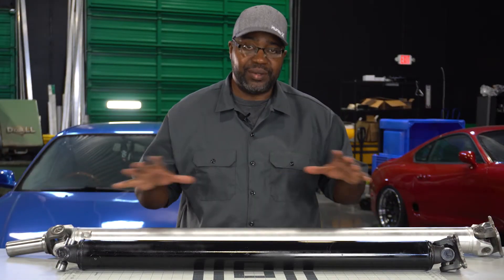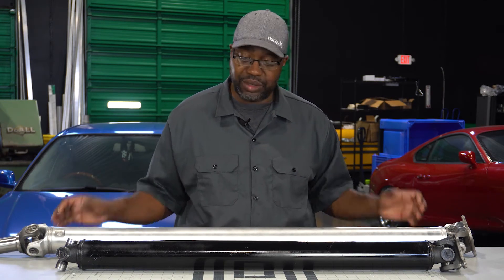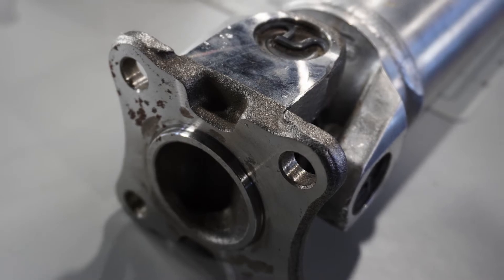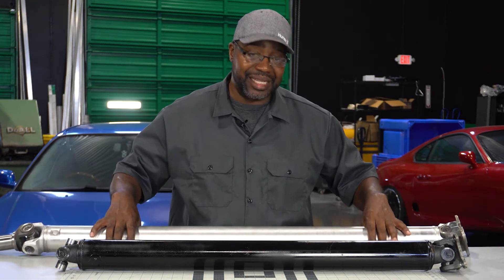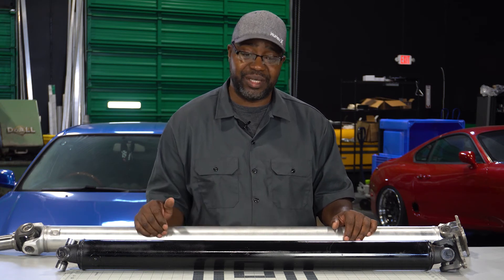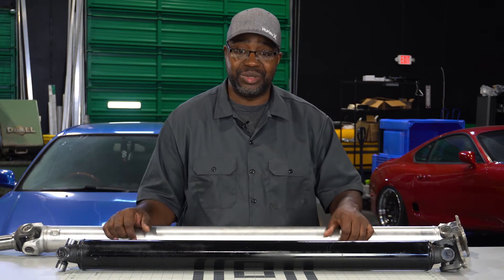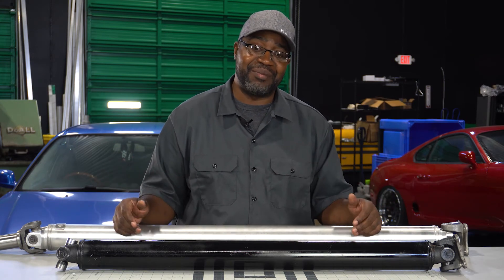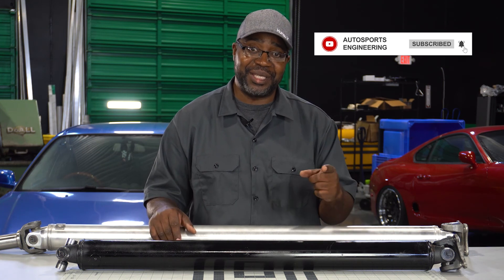"Revamp Your Driveshaft: Steel vs Aluminum Showdown!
Learn all about Autosports Engineering's custom aluminum and steel driveshafts in this informative video! Find out why choosing the right material for your driveshaft is crucial for performance and durability.